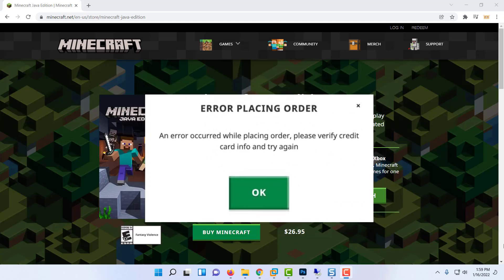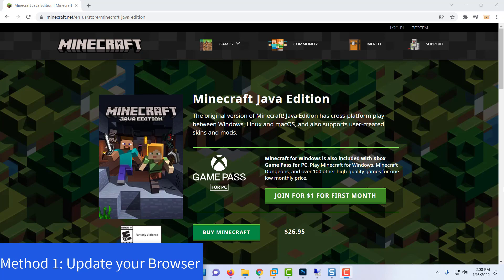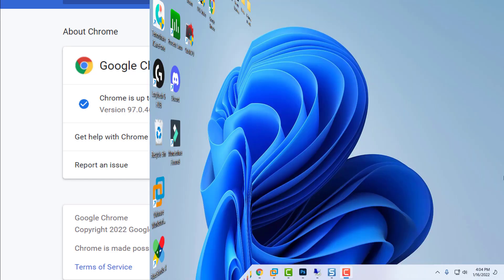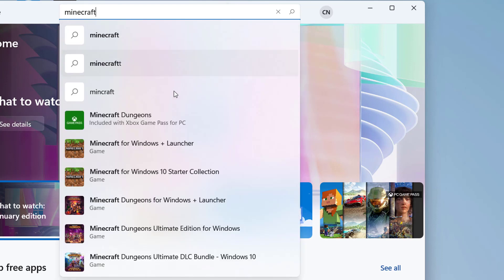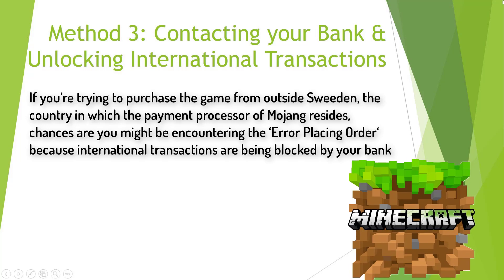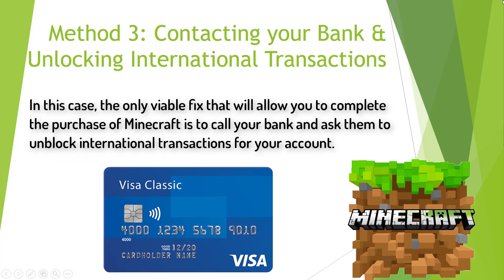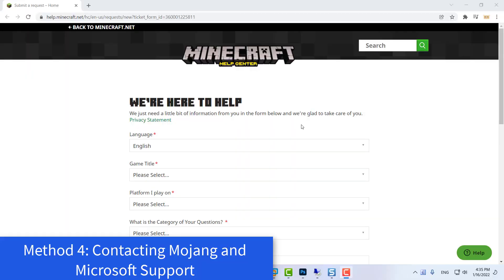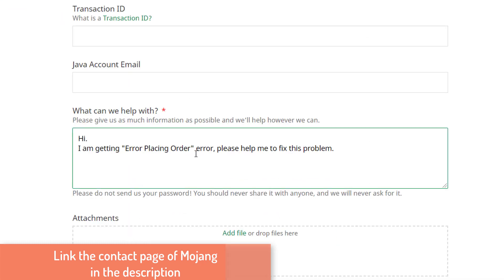FIX: Veirfy Credit Card When Buying Minecraft Java Edition 2022 (Solved)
The ‘Error Placing Order‘ prompt appears when some users attempt to purchase Minecraft from the official store (on Minecraft.net).
There are a few methods you can fix this error.
1: Update your Browser (if applicable)
2: Buying from Windows store.
3: Contacting your Bank & Unlocking International Transactions.
4: Contacting Mojang and Microsoft Support